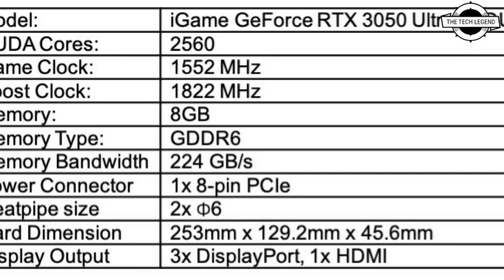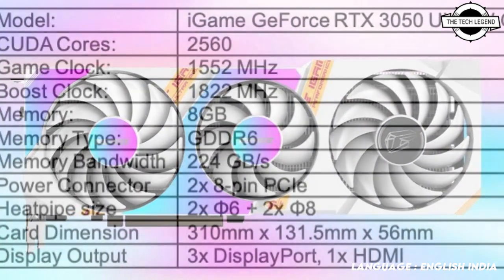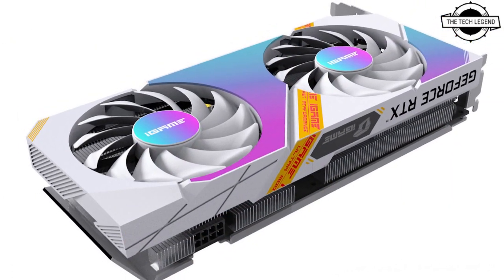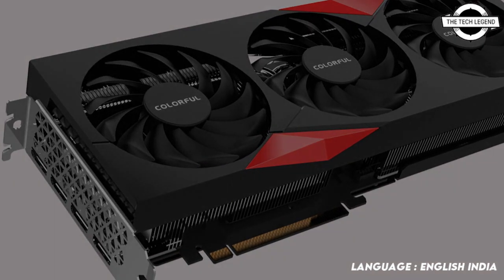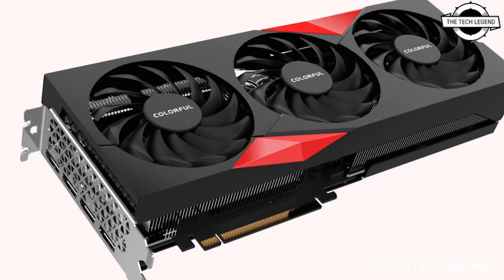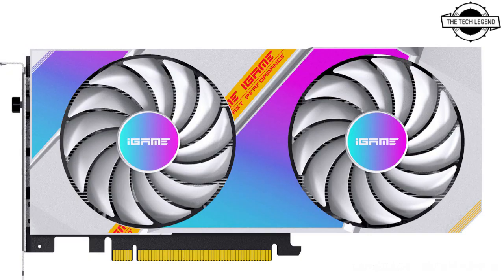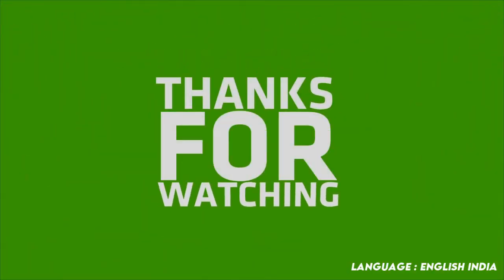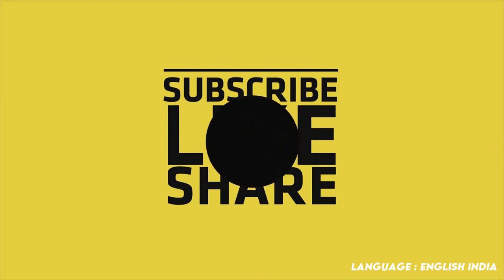COLORFUL iGame GeForce RTX 3050 Ultra W DUO, 3050 Ultra W OC And 3050 NB EX Graphics Cards Launched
COLORFUL launches the GeForce RTX 3050 Series graphics cards - NVIDIA's latest addition to the GeForce RTX 30-Series featuring the NVIDIA Ampere architecture. COLORFUL's line-up consists of the RTX 3050 Ultra W, RTX 3050 NB EX, RTX 3050 Ultra W DUO. The COLORFUL GeForce RTX 3050 Ultra W DUO is the newest model under the new Dual-Fan Ultra White Series. The GeForce RTX 3050 brings the performance and efficiency of the NVIDIA Ampere architecture to more gamers than ever before and is the first 50-class desktop GPU to power the latest ray traced games at over 60 FPS. The RTX 3050 comes equipped with 2nd generation RT cores for ray tracing and 3rd generation Tensor cores for DLSS and AI. Ray tracing is the new standard in gaming and the RTX 3050 makes it more accessible than ever before.The RTX 3050 Ultra W DUO feature COLORFUL's signature One-Key Overclock button that's conveniently located on the rear I/O for a quick and easy performance boost.